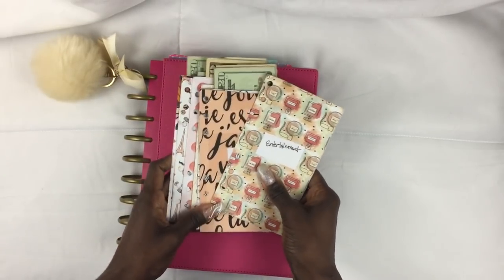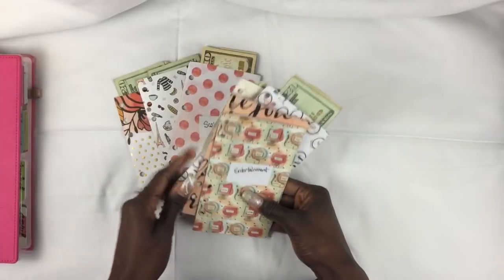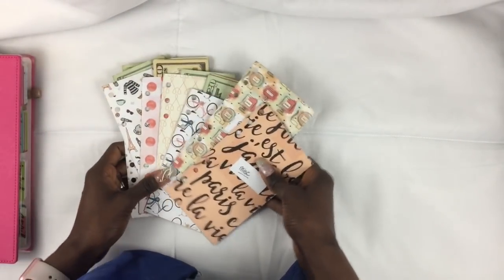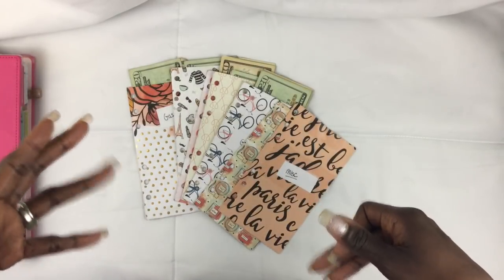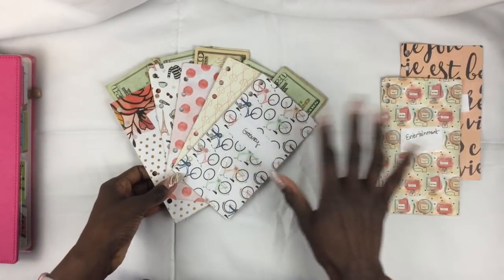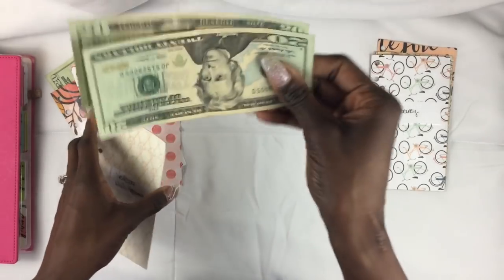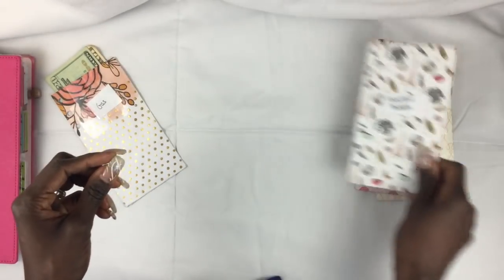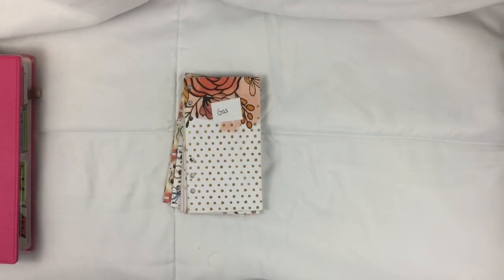Cash Envelope Day April 13, 2018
Hello, and thank you for coming to my channel. Stay a while!! I really appreciate your support and I hope you enjoy the video.

Are you using Ebates??? what are you waiting for?? Start using Ebates to earn cash back on your online purchases.